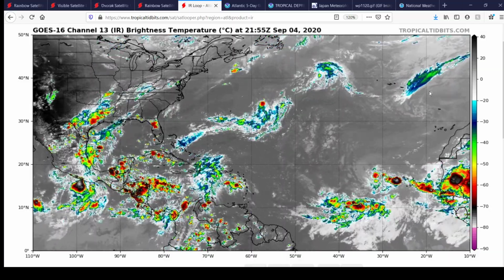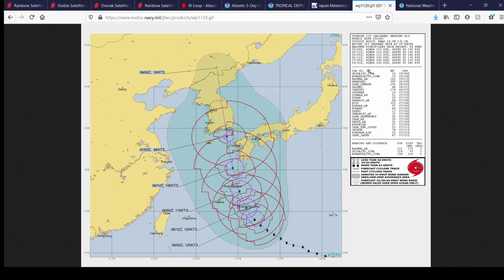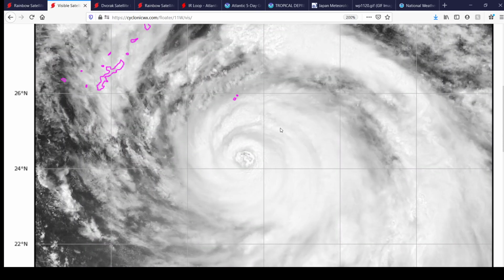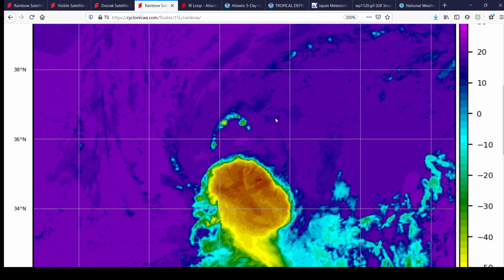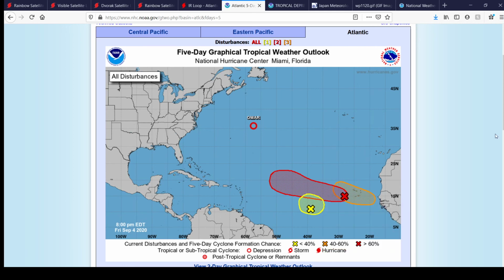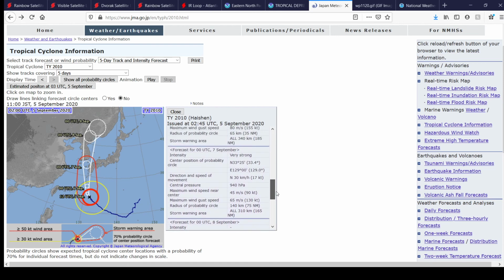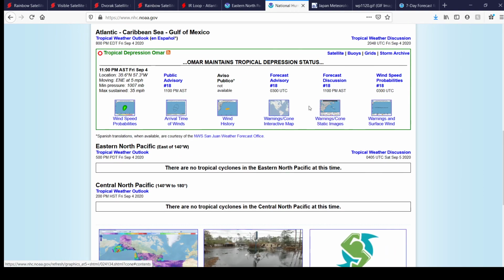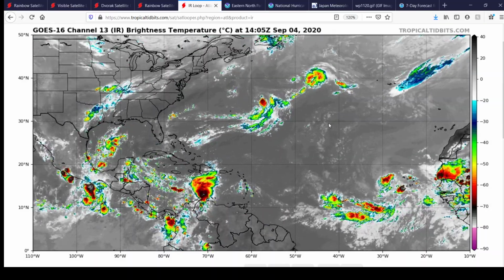Worldwide Tropical Update September 4, 2020.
tropical update for sept 4, 2020